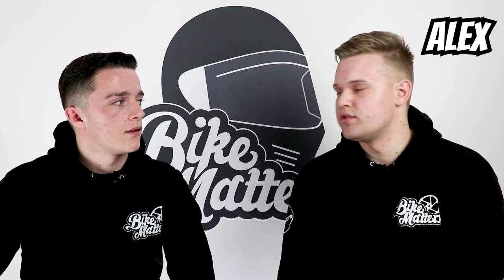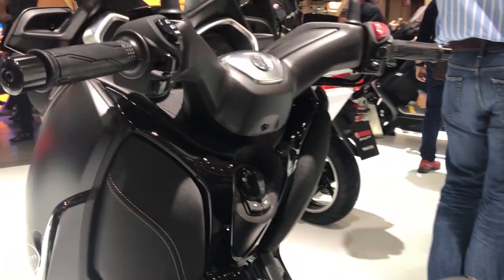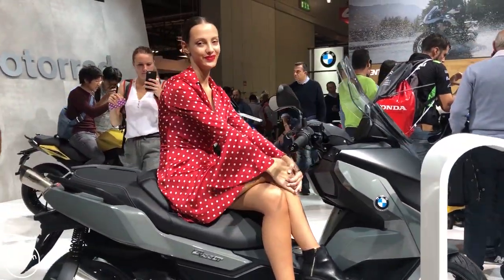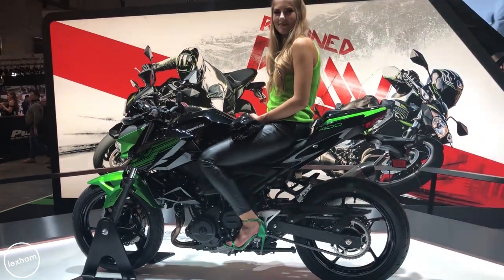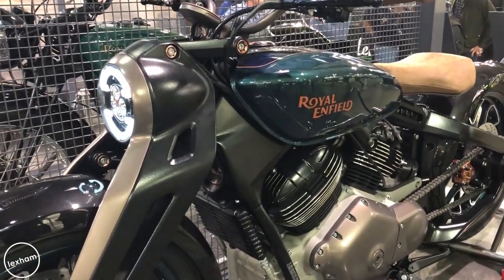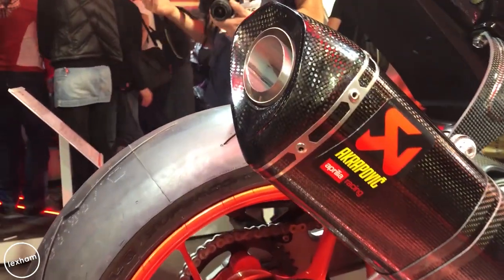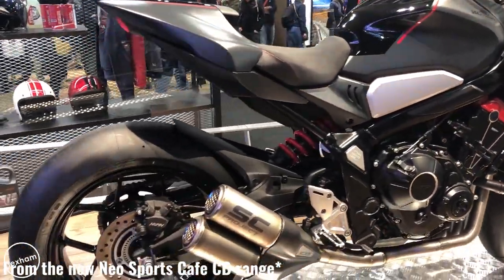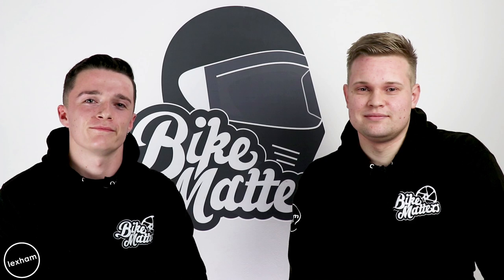EICMA 2018 TALKTHROUGH!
In this episode of BikeMatters Zack and Alex discuss the hottest bikes of EICMA 2018!

Contact Lexham Insurance for an insurance quote on 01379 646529